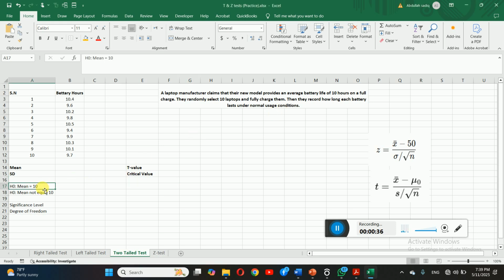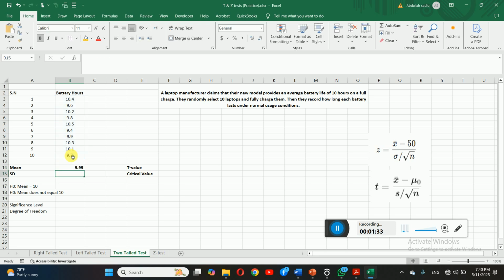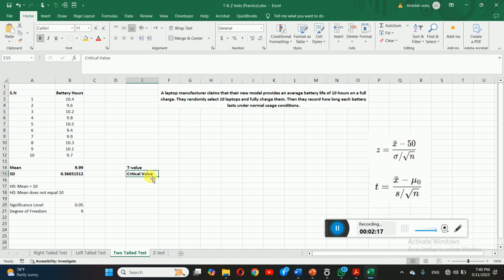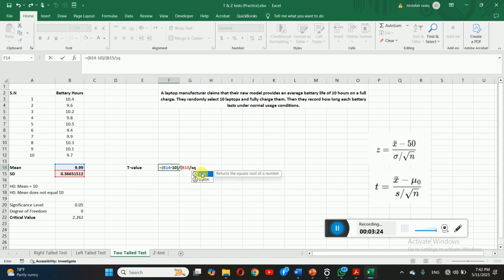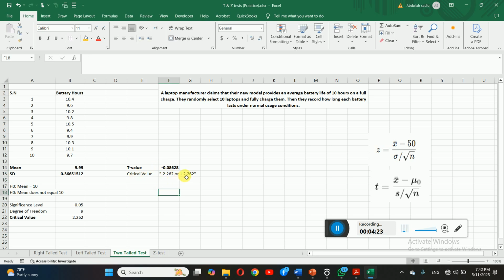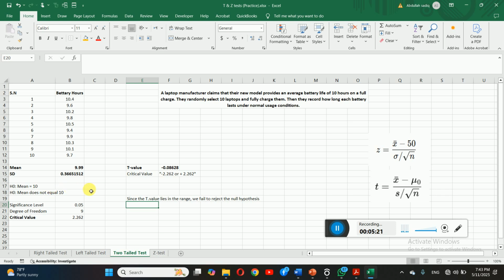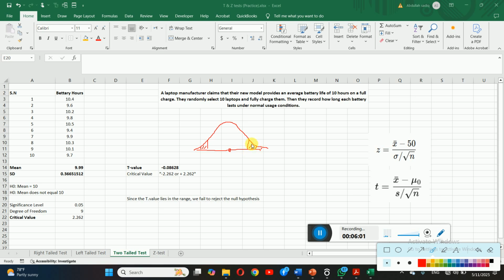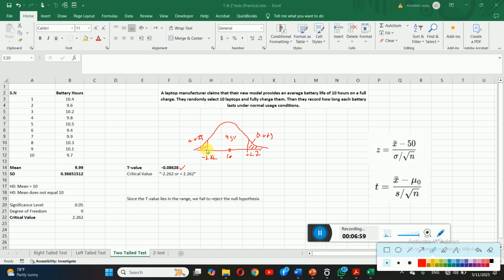Hypothesis Testing: t-Test (Two-Tailed Test)